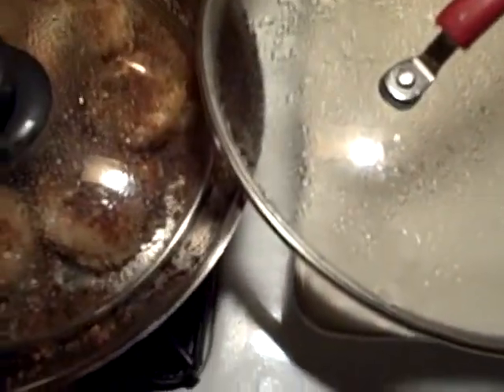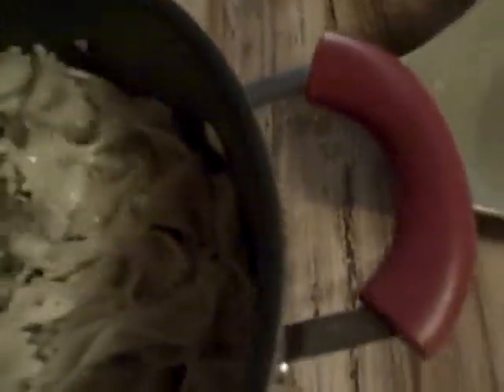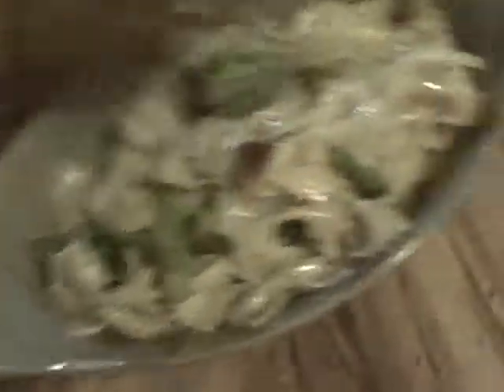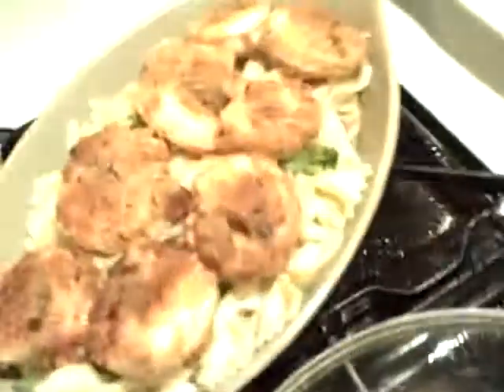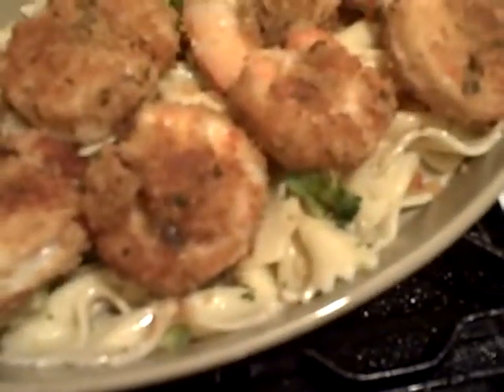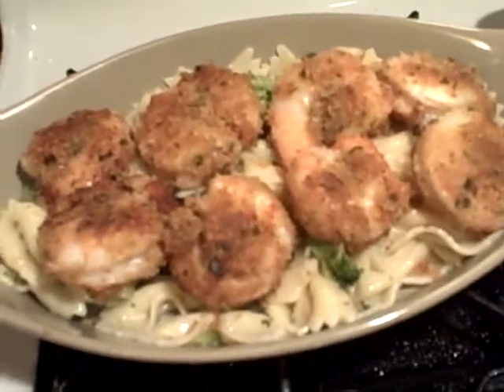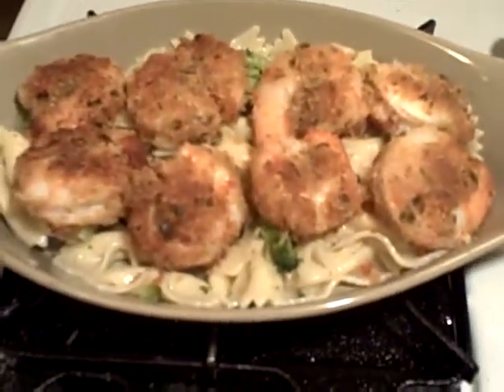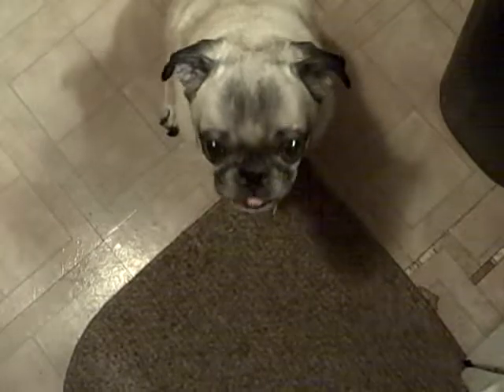Shrimp Oreganotta. Perched above Farfalle pasta Garlic Alia oil and steamed broccoli. Episode 6